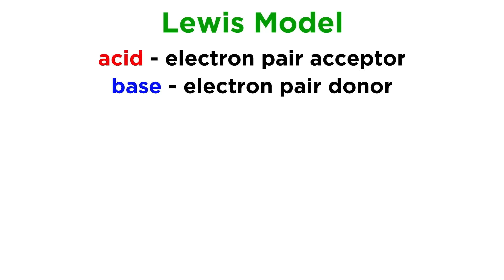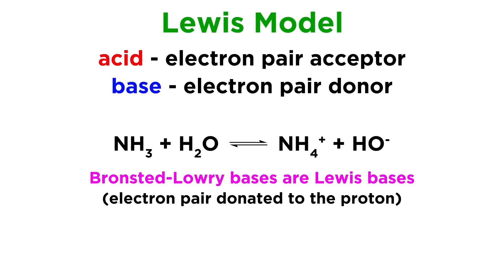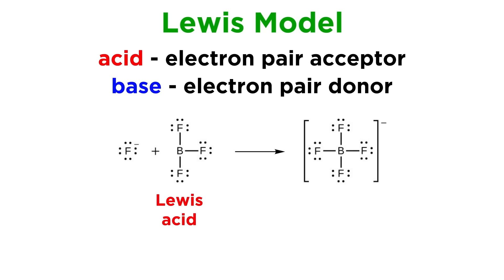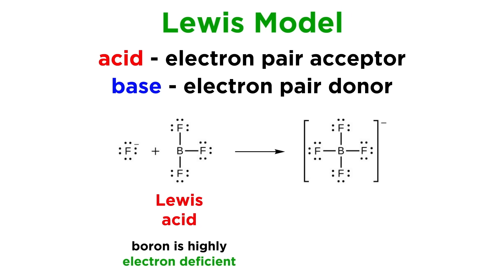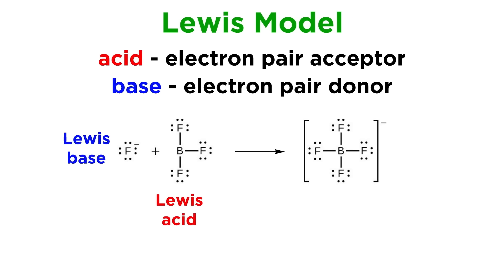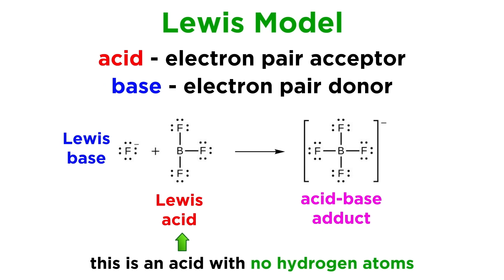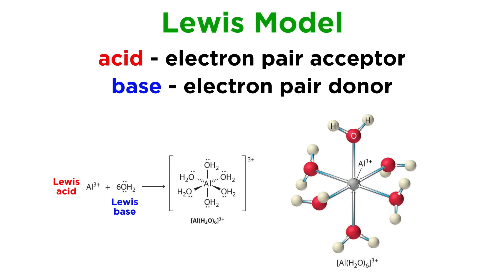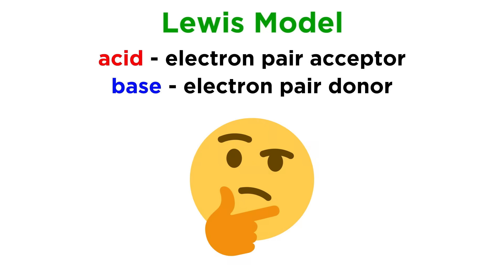What Is the Lewis Acid-Base Model? | Professor Dave & Chegg Explain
In this video, we're introducing the Lewis model of acids and bases with the help of @ProfessorDaveExplains. We'll define Lewis acids and Lewis bases, compare the Lewis model to the Brønsted-Lowry model, and take a closer look at several examples of the Lewis model in action.

00:00 Intro
00:34 Definition
01:12 Examples
01:58 Metal ion hydration